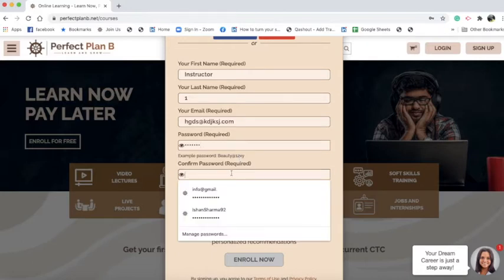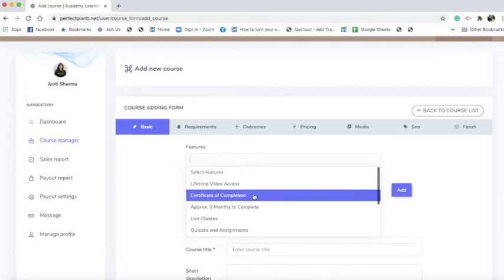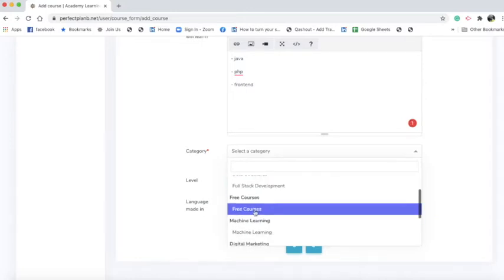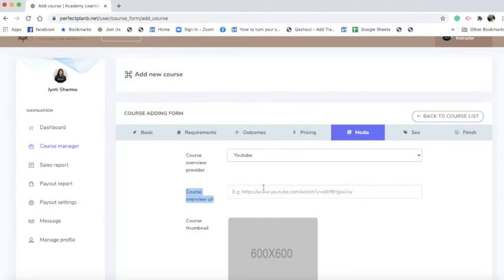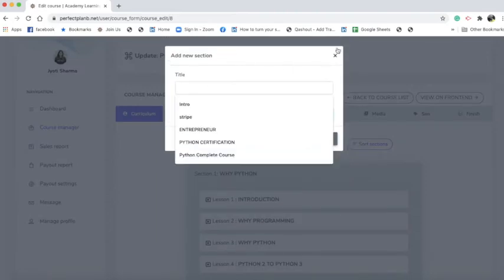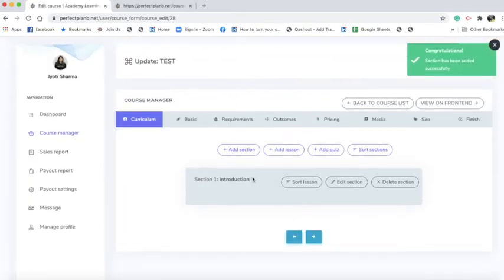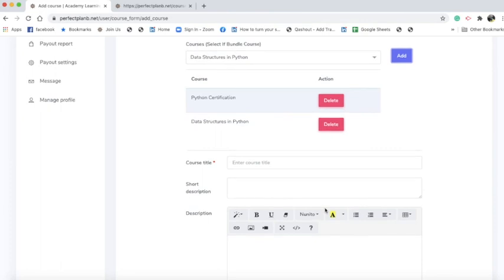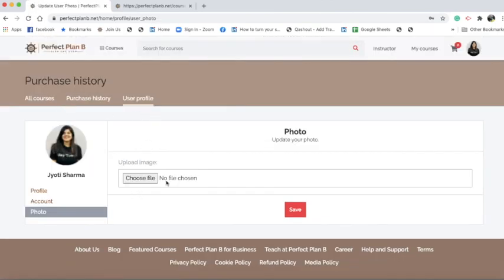PERFECT PLAN B | TEACH AT P2B